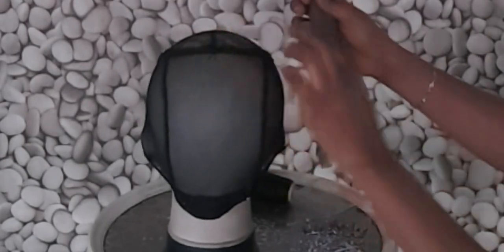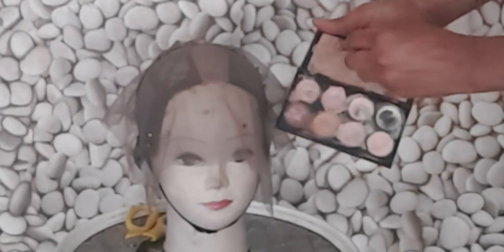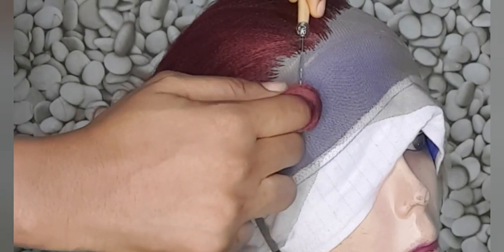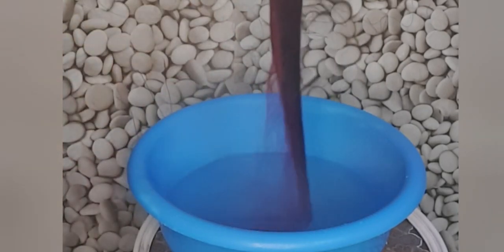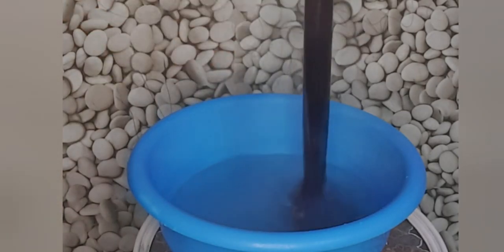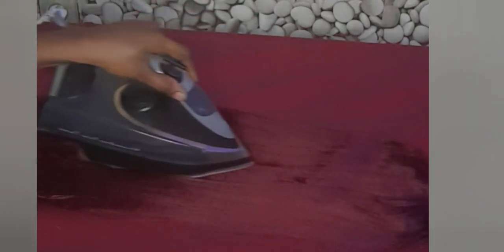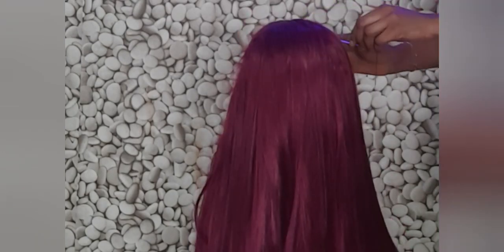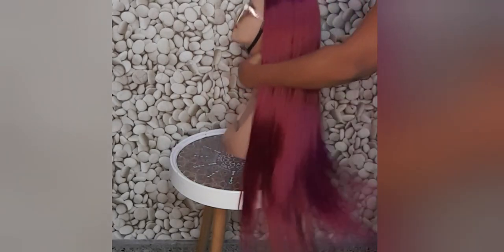how to make bone straight hair wig/with expression braid extension//no closure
PRODUCTS USED

expression braid extension

lace net material for wig

crochet pin

2 packs of expression extension

wig cap

concealer for marking line

conditioner/cantu nourishing

hot water.